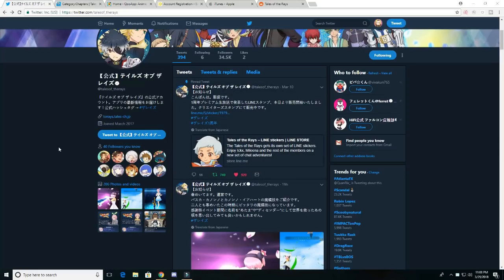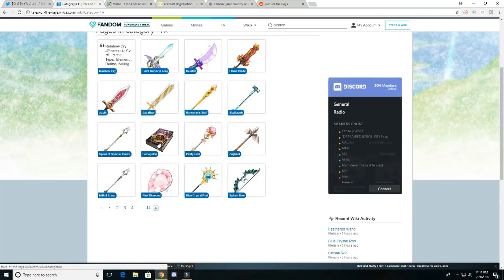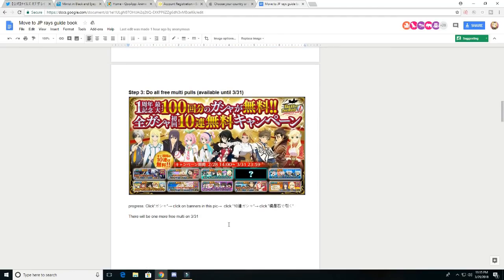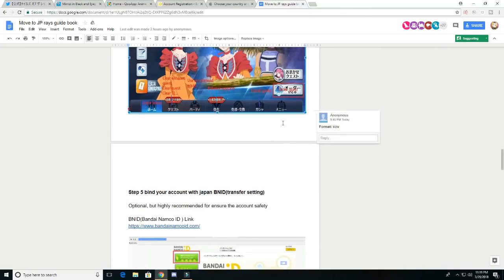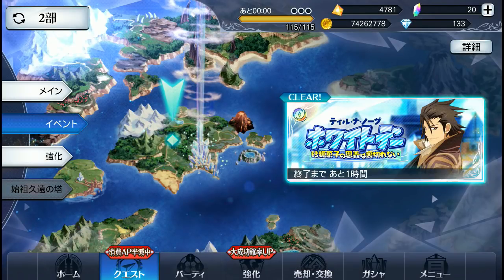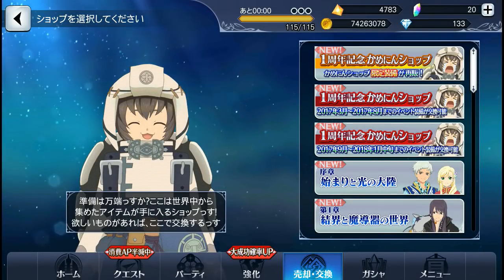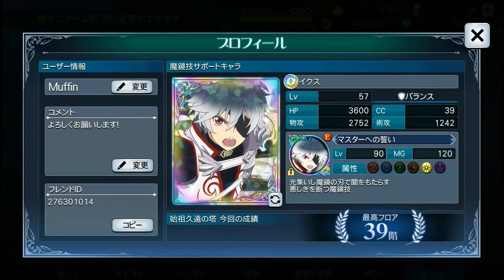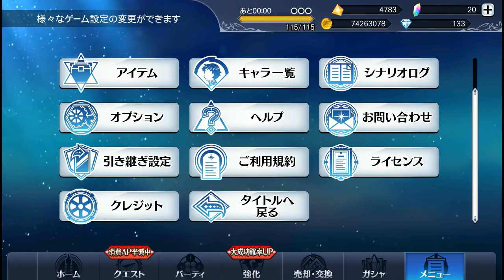Tales Of The Rays (JP) How To Download/Play The Game Tutorial.